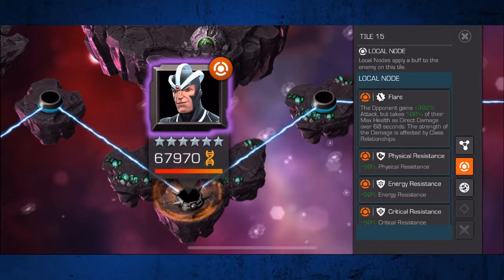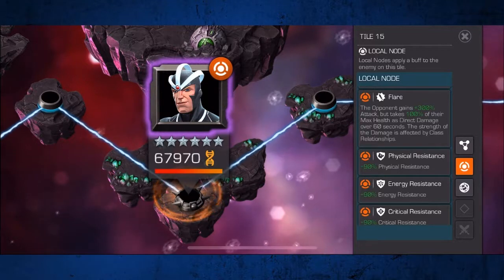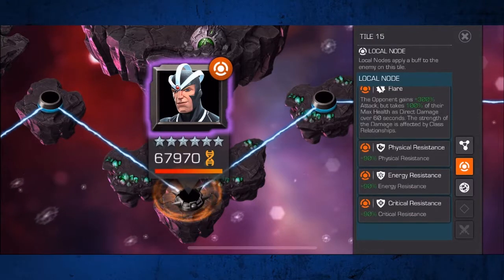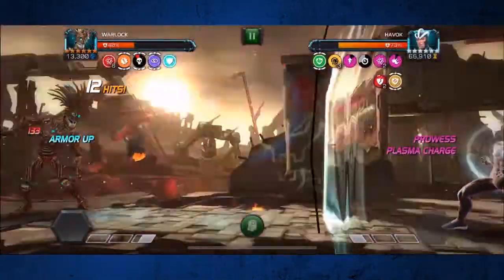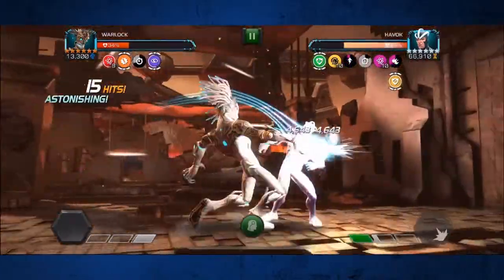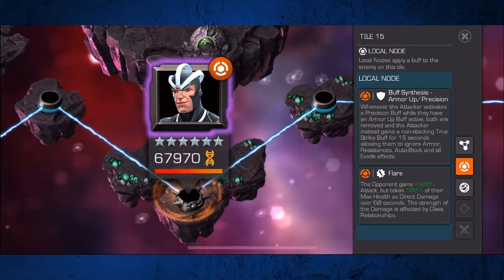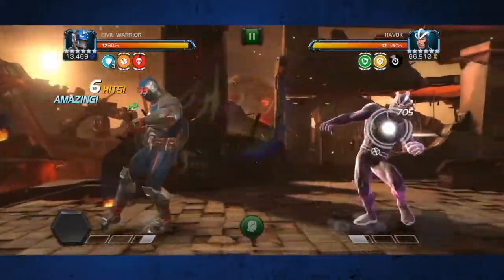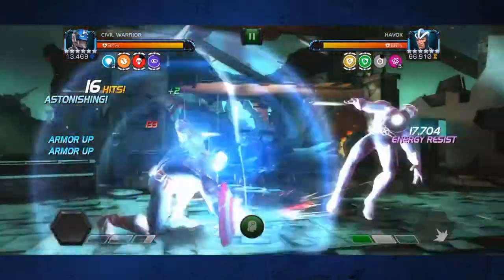Civil Warrior is the Best Champion (...For This) | Marvel Contest of Champions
This Havok in 7.2.6 can be tricky, particularly if you're attempting this path without using items.
Music | Aware Scare by Cyberbear
Music | Alpine by Declan DP